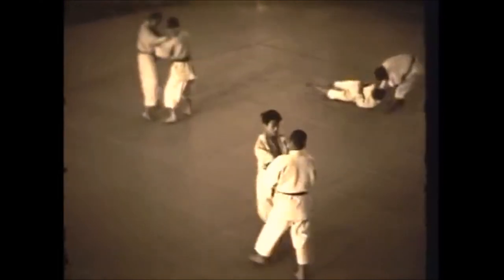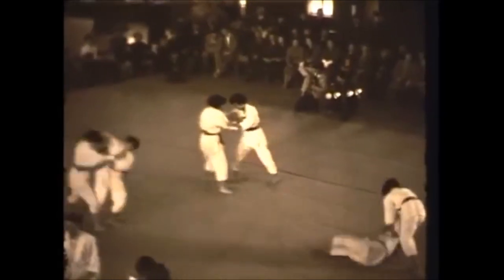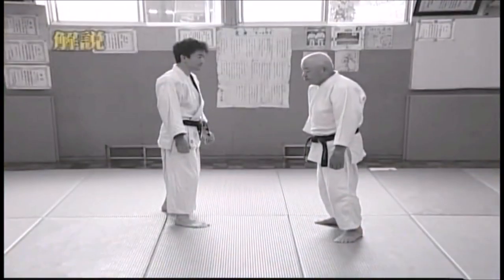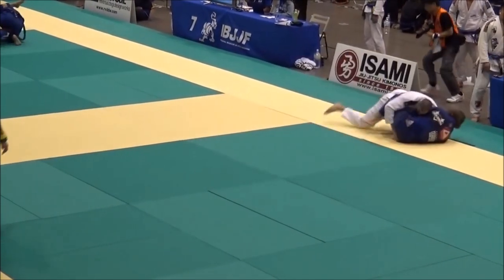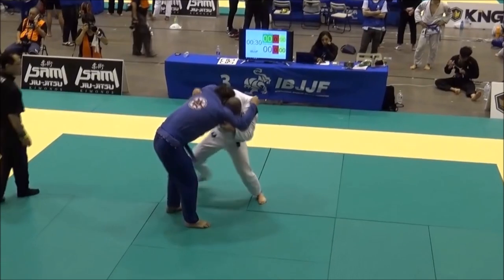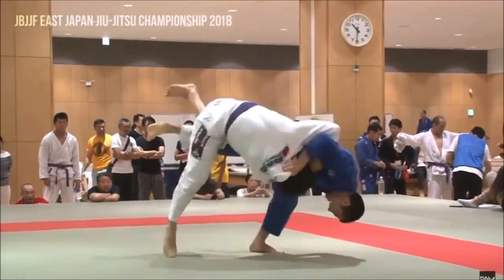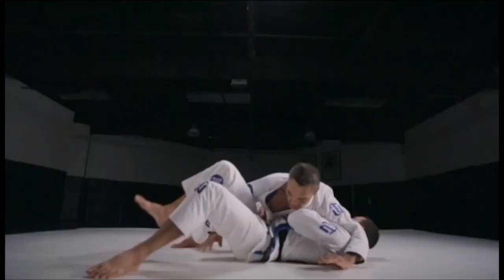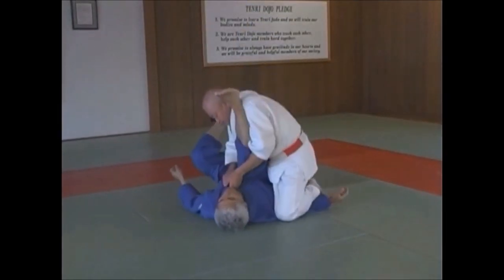BJJ stand up did NOT come from wrestling (Tsunetane Oda's takedown approach) 小田常胤